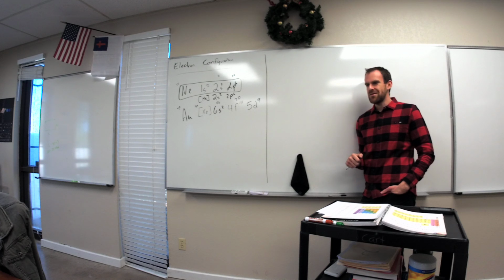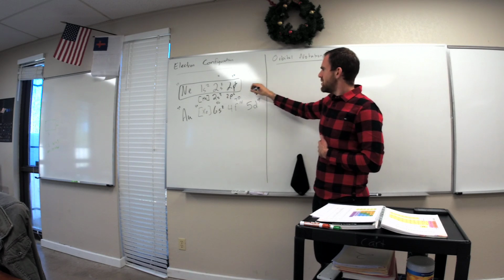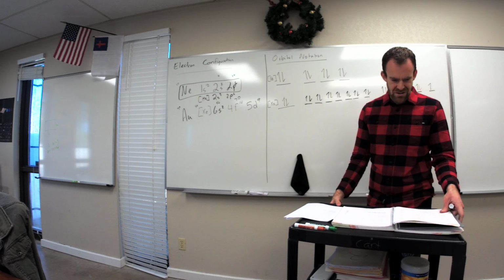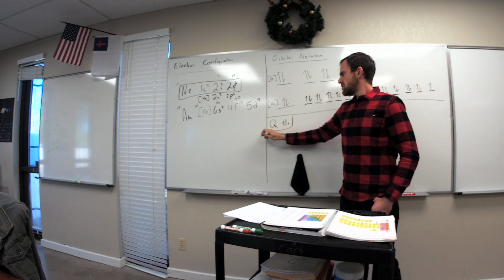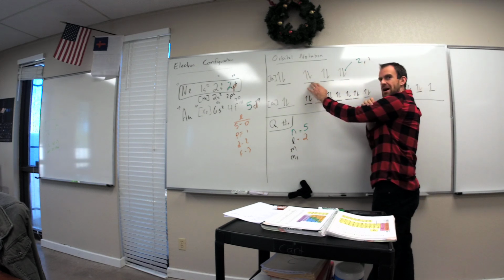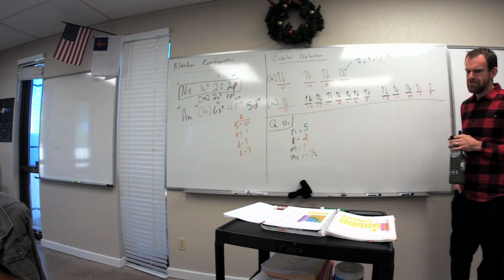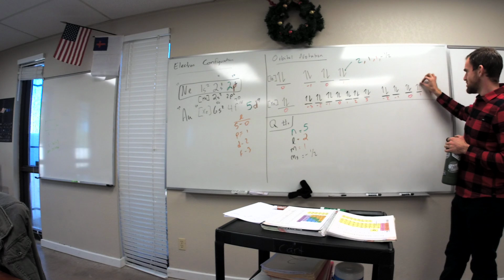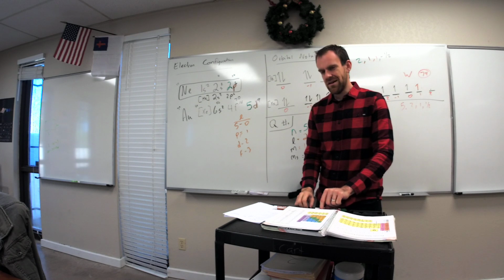Chemistry Day 1 Review pt2